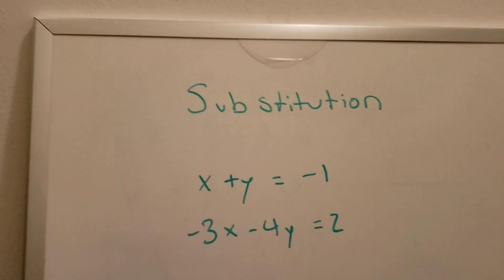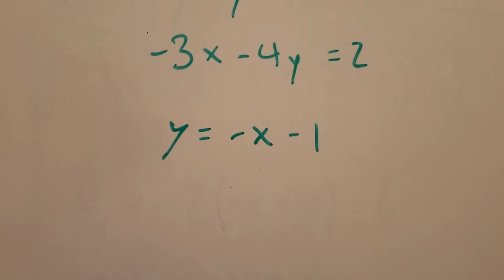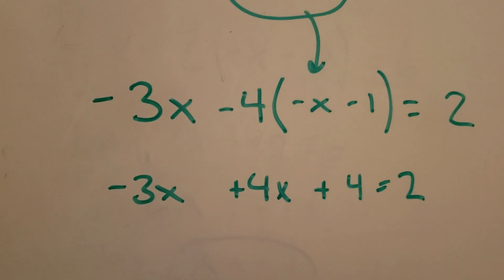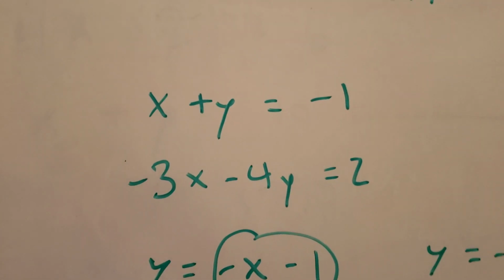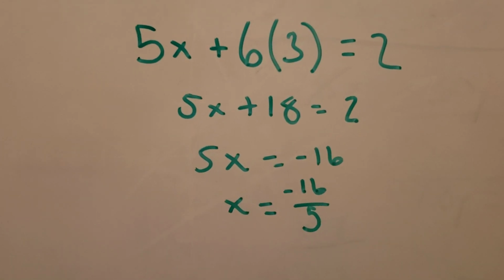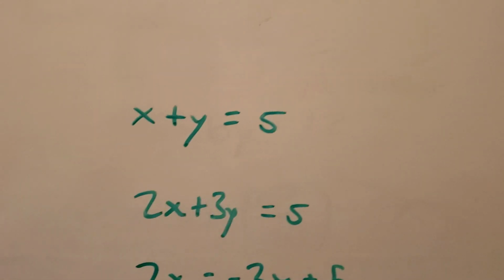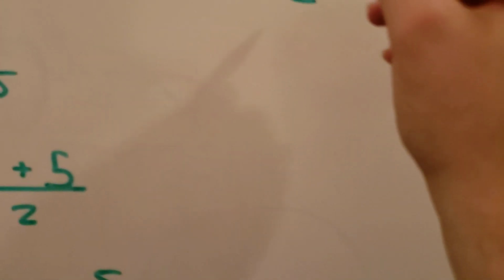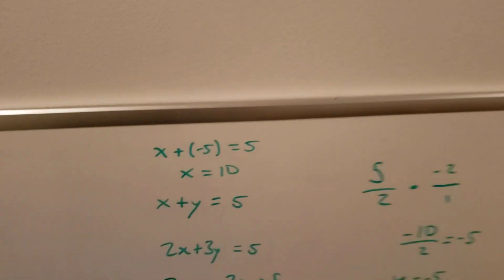Algebra 49 - Substitution Method Practice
Practice using the Substitution Method for solving Systems of Equations in this episode of Algebra!